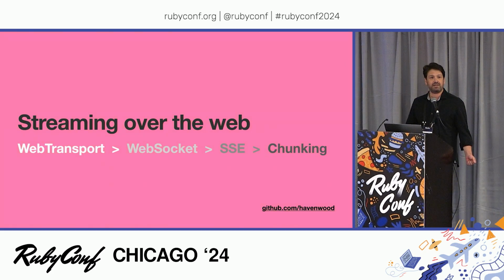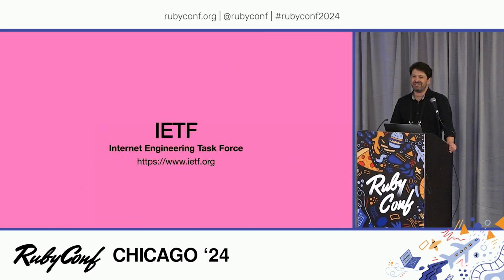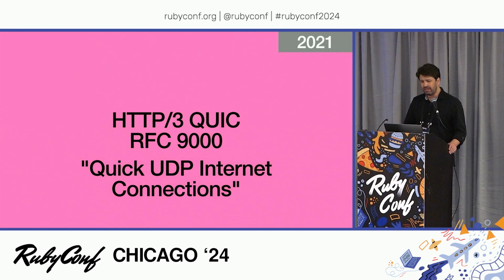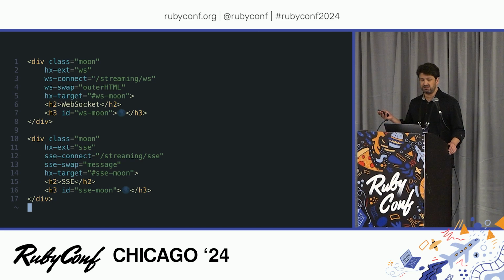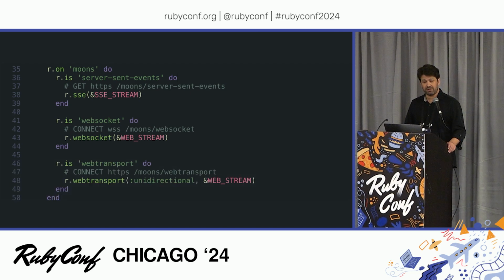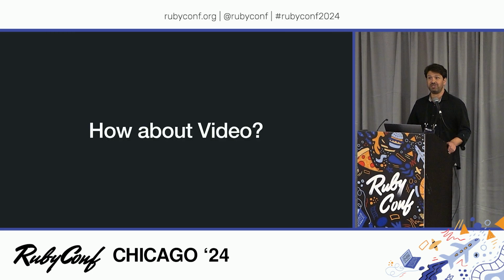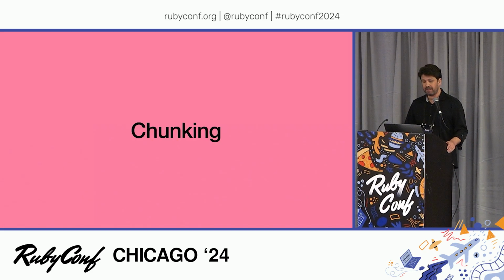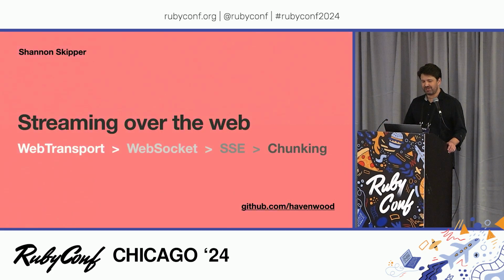RubyConf 2024 Streaming over the web with modern Ruby by Shannon Skipper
This session will explore streaming data over the web with modern Ruby. We’ll take a look at the new Rack 3 streaming interface and the state of Ruby HTTP client support for Server-Sent Events (SSE) and WebSockets over HTTP/2, and soon, HTTP/3. Then we’ll dive into practical code examples and demonstrate how to use Rack 3 streaming directly and how to leverage WebSockets and SSE with Roda to stream hypertext to the browser with HTMX representing the application state.

This session will provide foundational definitions along with practical insights and examples, showcasing how Ruby library advancements can be applied in real-world applications.